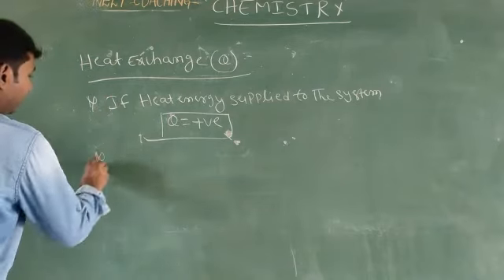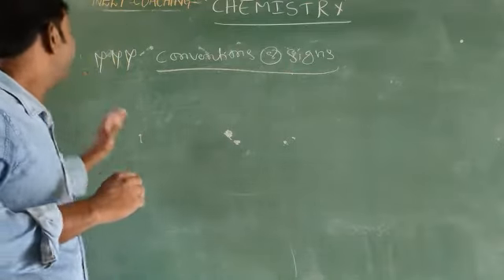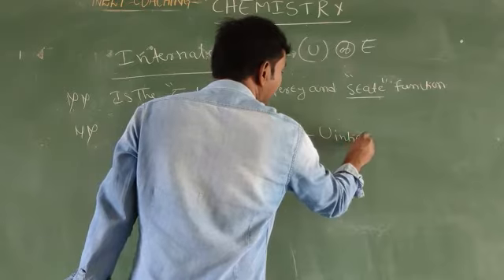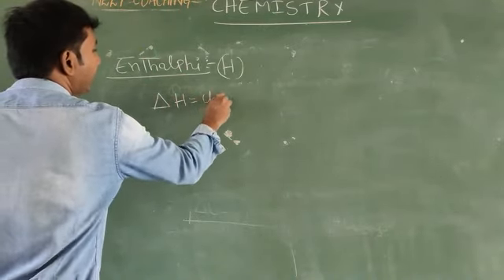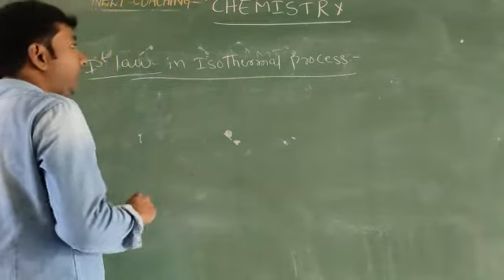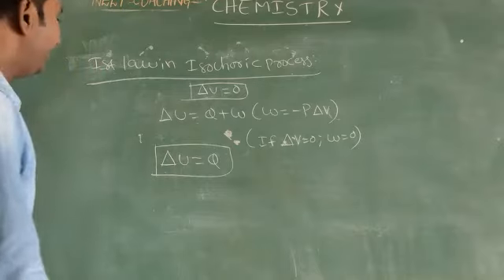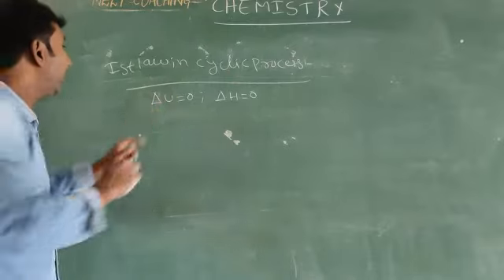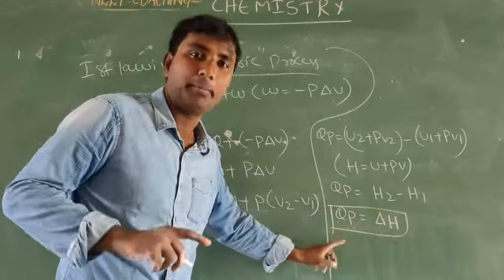Thermodynamics. Part : 2